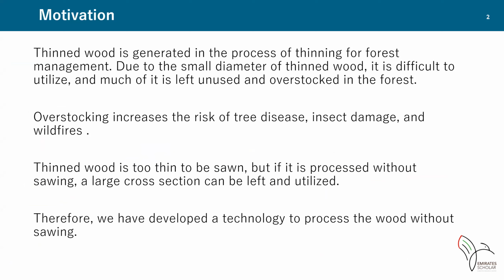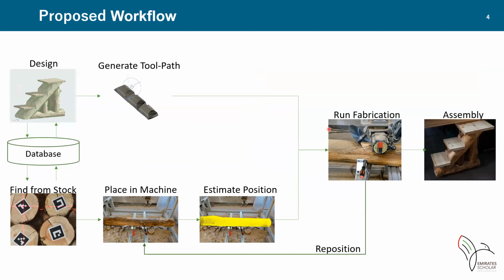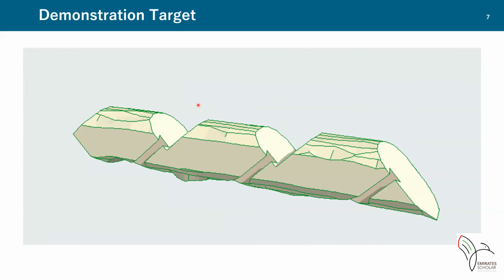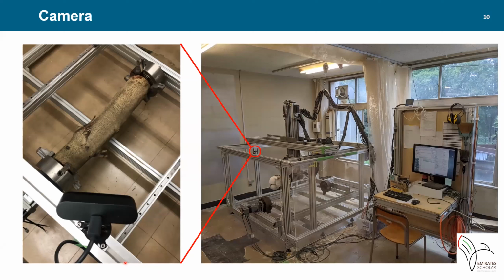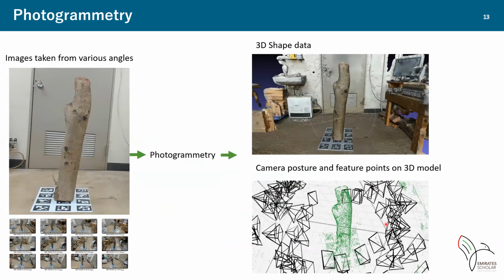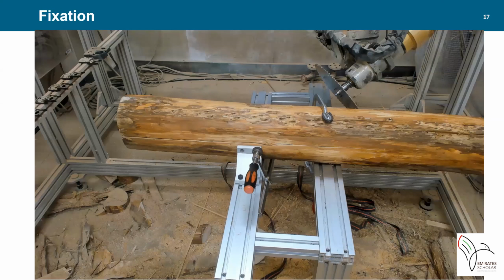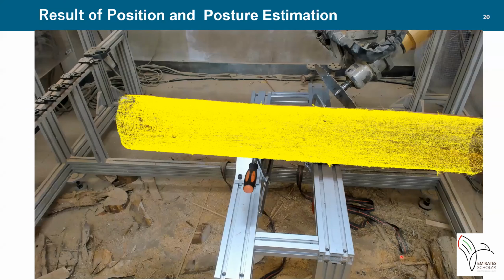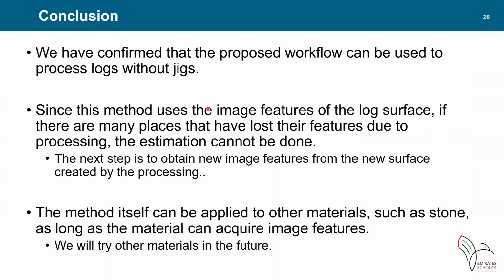38th International Symposium for Automation and Robotics in Construction ISARC 2021, Dubai, UAE.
Raw Wood Fabrication with Computer Vision.

Track D

By Genki Furusho, Yusuke Nakamura and Gakuhito Hirasawa